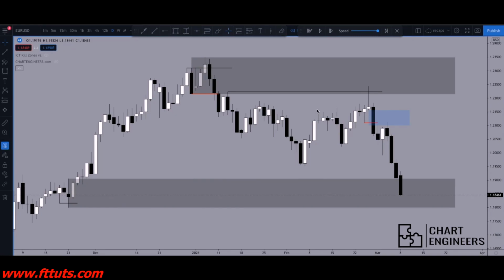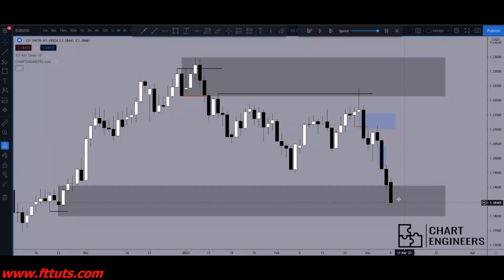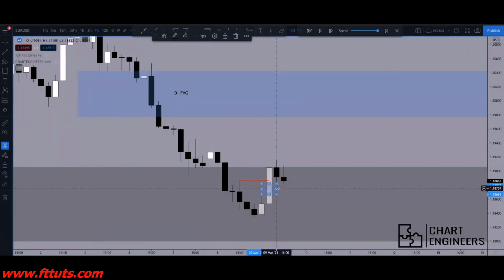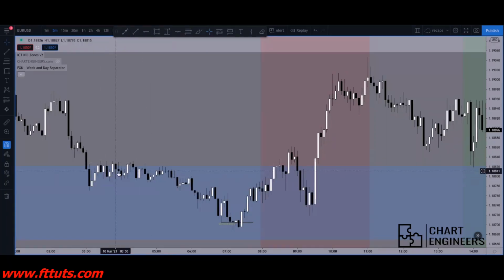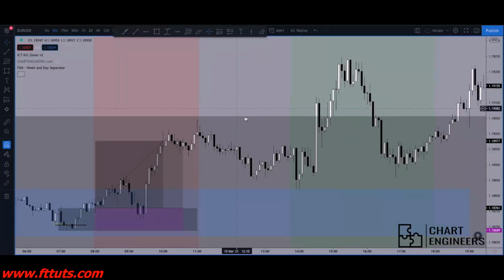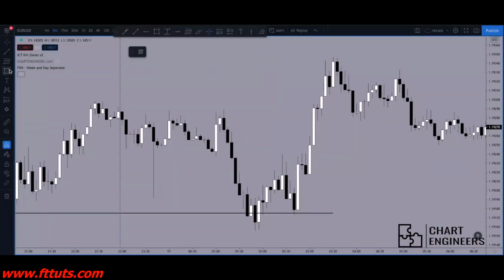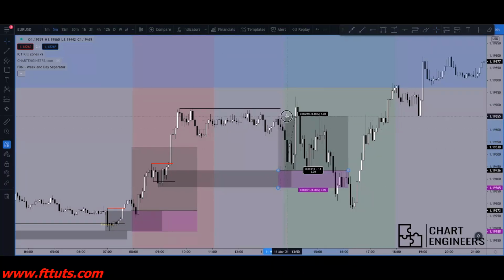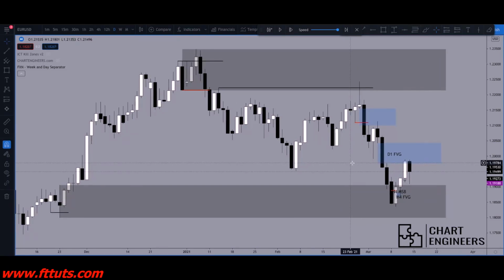7 From Theory To Practice Part 1